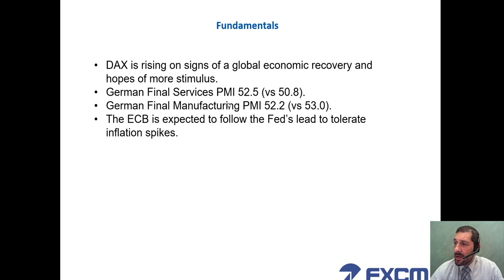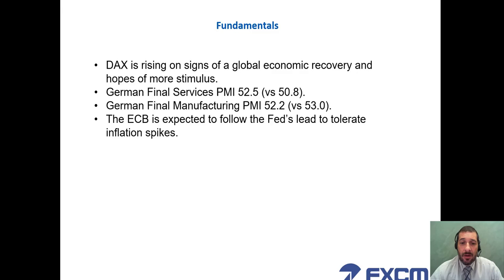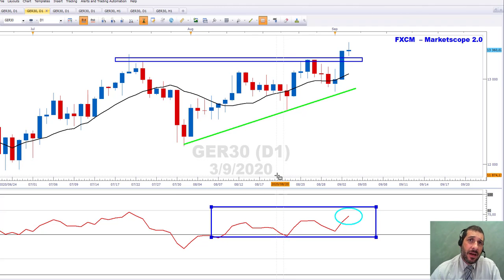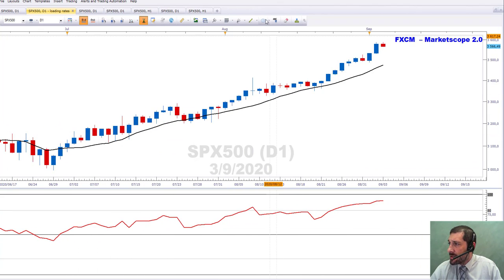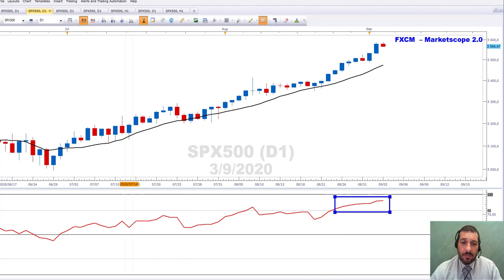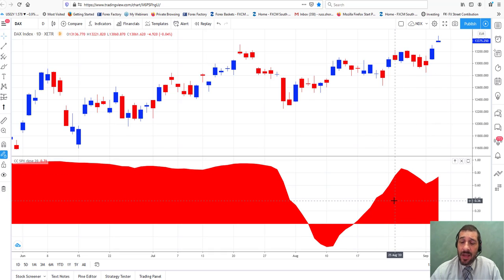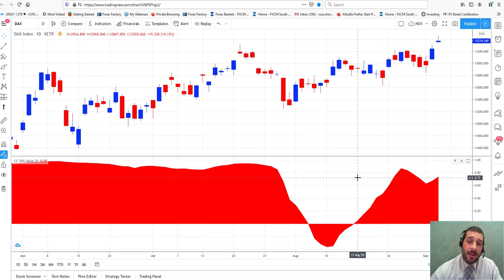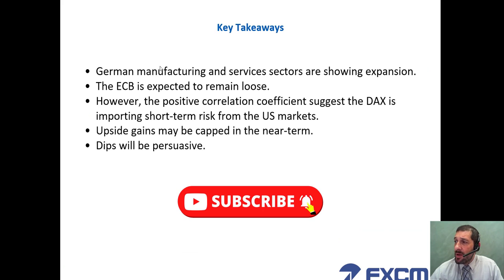DAX breakout may be hampered from excess across the pond.